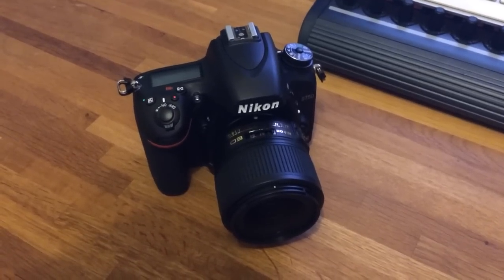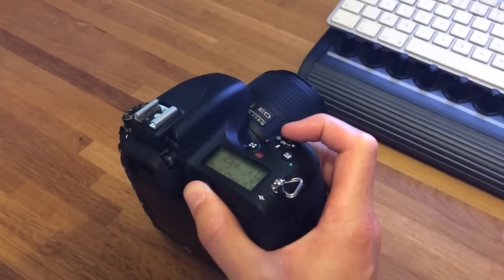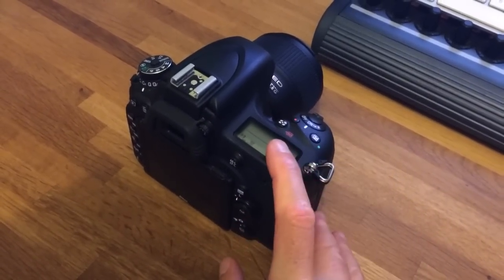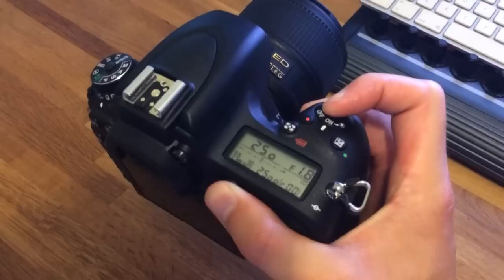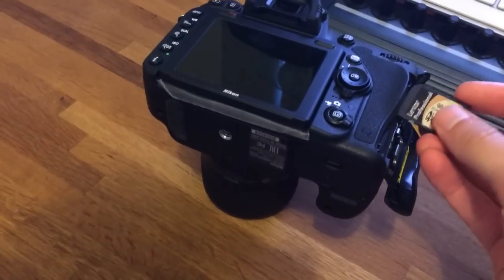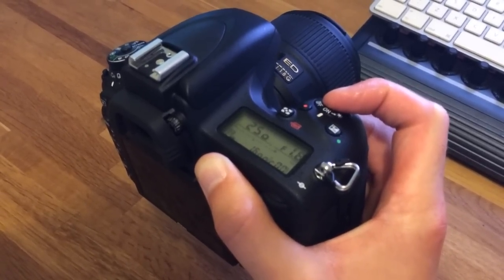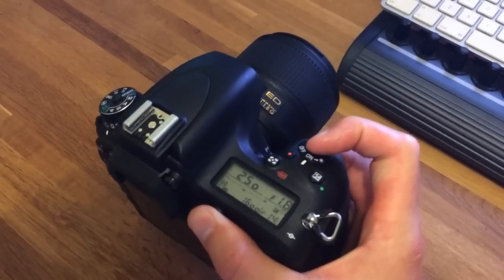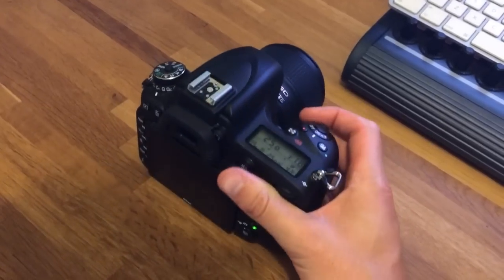Nikon D750 Review: Shutter and Buffer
A quick test between 45 and 95MB/sec cards and the buffer write speed.